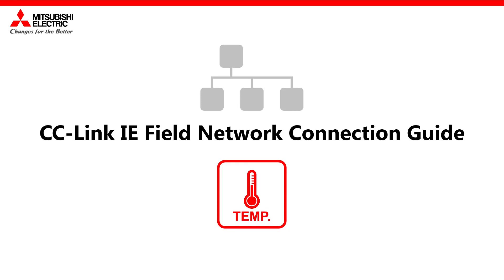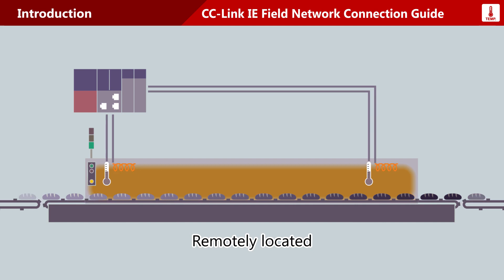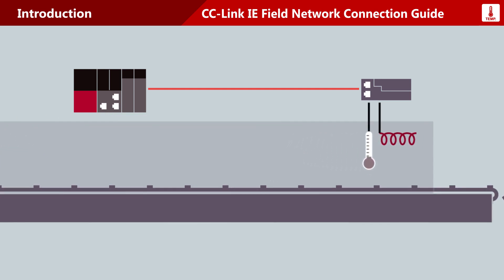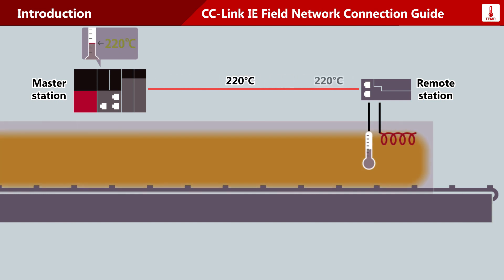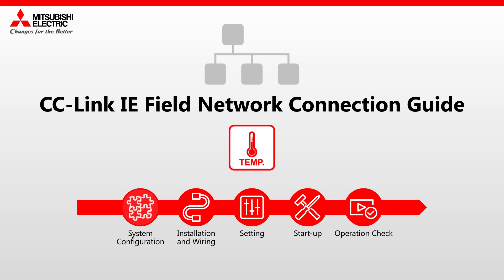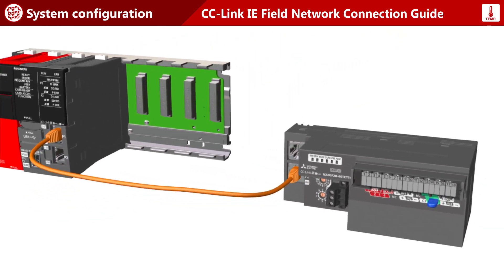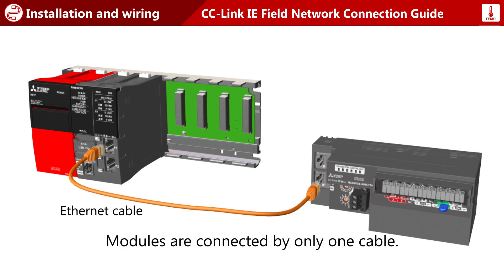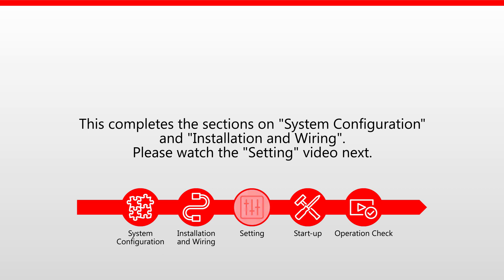Temperature Control 1 - System configuration,installation,wiring